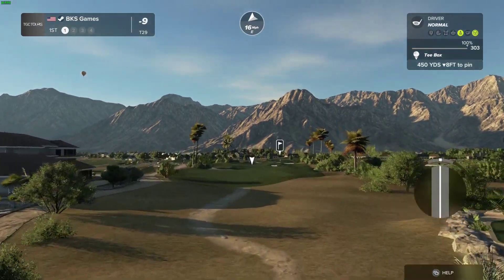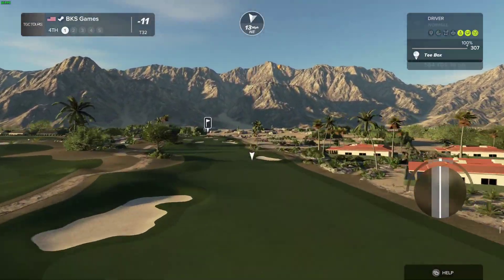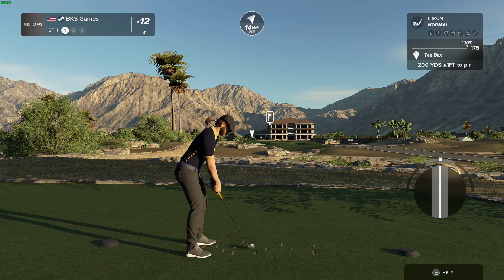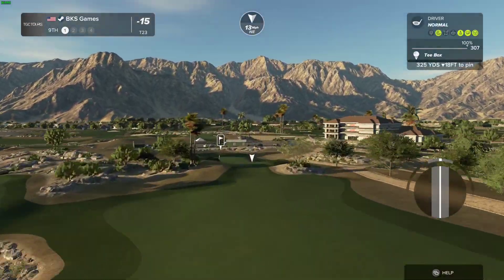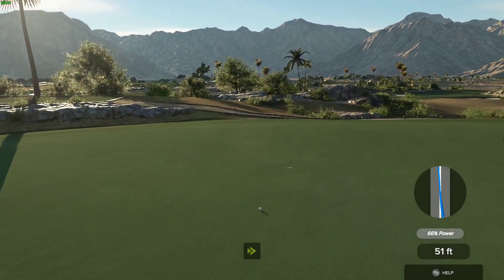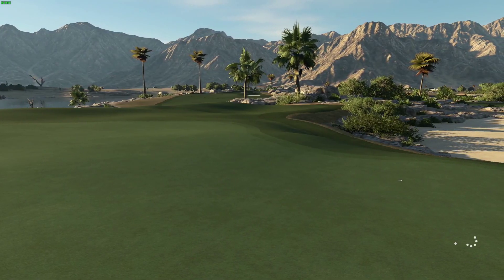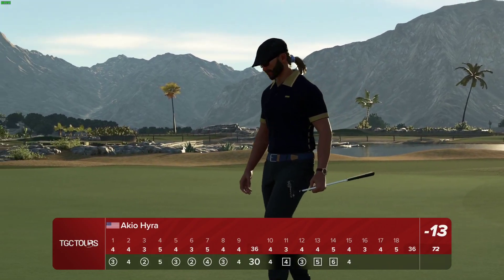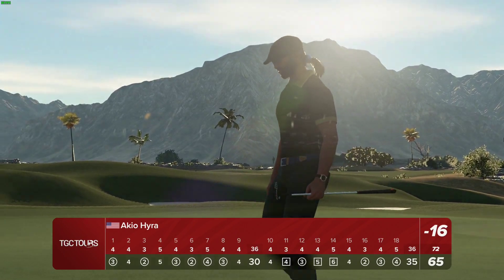🏌️‍♂️⛳ Wind and Determination: Round 2 Thrills at Paragon Valley with BKS Games! ⛳🏌️‍♂️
Greetings, welcome back to BKS Games! Today, join me for an exhilarating journey through Round 2 of the TGC Tours CC Society, played at the scenic and challenging Paragon Valley. As the weather picked up and the winds began to blow, the greens got faster, testing my skills and determination in every stroke.

🔥 Highlights of the Day:

✅ Impressive 65: Experience golfing brilliance as I conquer the elements, carding an exceptional 7-under-par 65. Battling the wind and adapting to the changing conditions, every shot became a strategic masterpiece, showcasing my ability to thrive under pressure.

✅ Front Nine Mastery: Witness a flawless performance on the front nine, where I blazed through with a remarkable 6-under-par. Precision and focus set the tone, highlighting my confidence in navigating the course despite the challenging weather.

✅ Late Round Resurgence: Despite encountering early setbacks with three bogeys on the back nine, witness the power of resilience as I finish strong with three consecutive birdies on holes 16, 17, and 18. The determination to bounce back shone through, underlining the spirit of a true golfer.

I'm thrilled to share this rollercoaster of a round with you, not just as a testament to my skills but as a reminder of the unpredictable nature of golf and the grit required to overcome challenges. How do you handle challenging weather conditions on the course? I'd love to hear your strategies!

Your support fuels my motivation, and I'm grateful for every one of you.

Thank you for being a part of this exciting chapter in my golfing journey. Paragon Valley tested my skills, but with your encouragement, I persevered and finished strong.